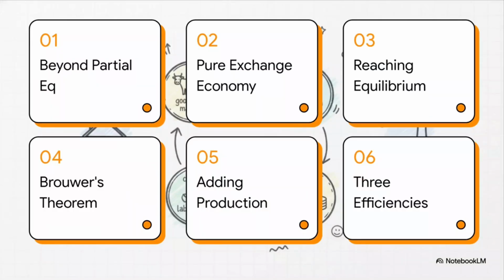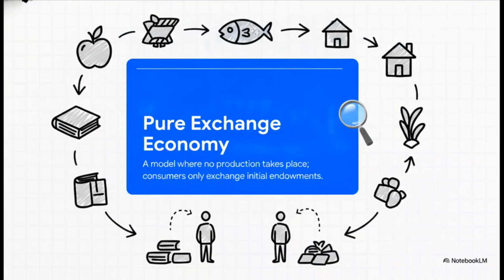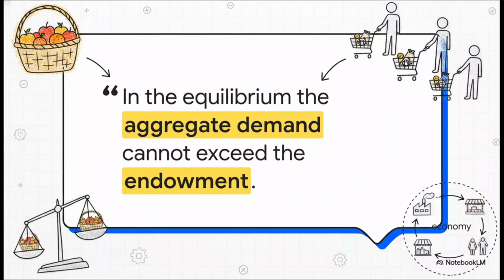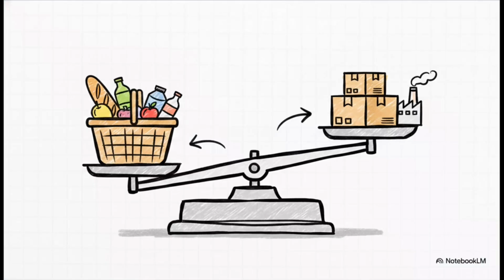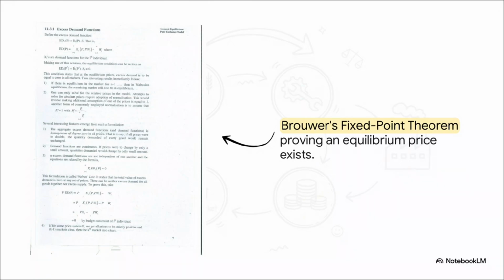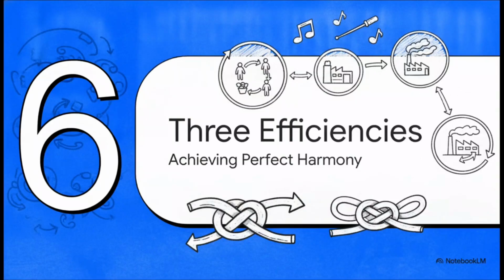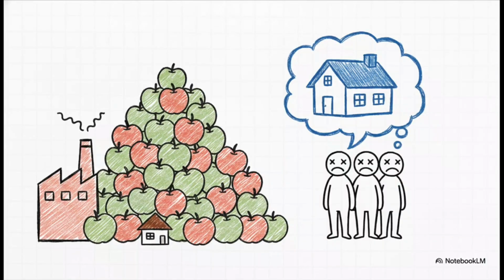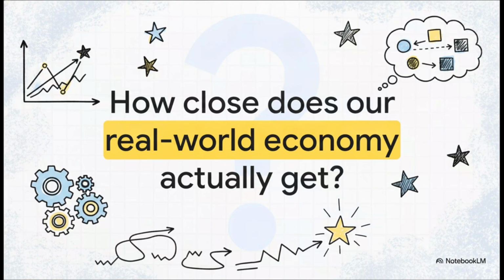IGNOU MEC-101 Block 4 Complete Summary | MA Economics | Easy Notes & Exam Revision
📘 MEC-101 Block 4 Complete Summary

In this video, you'll get a simple and easy-to-understand summary of IGNOU MA Economics (MEC-101) Block 4. This lecture is perfect for quick revision before the Term-End Examination (TEE) and for understanding the key concepts required for assignments.

✅ Topics covered:
Complete Block 4 summary
Important concepts explained
Exam-oriented revision
Key points for TEE & Assignments

🎯 This video is useful for:
IGNOU MA Economics students
TEE exam preparation
Assignment revision
Last-minute revision